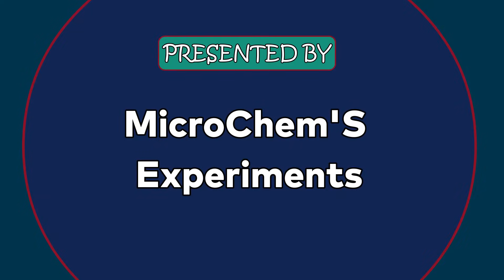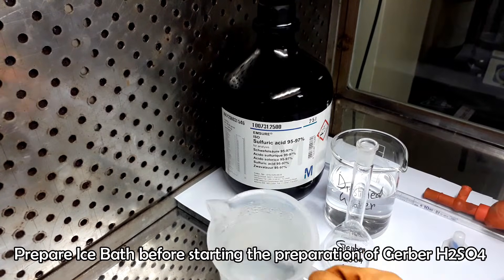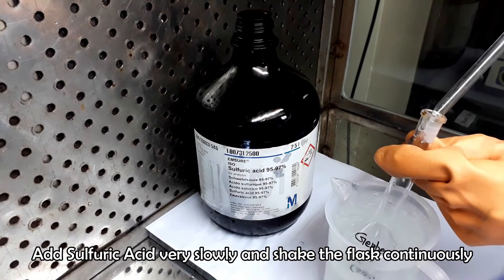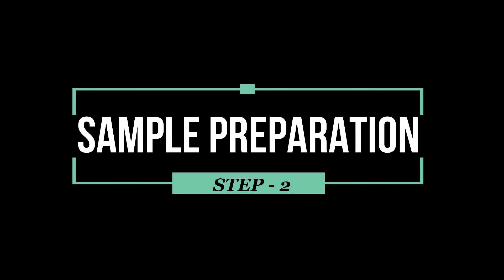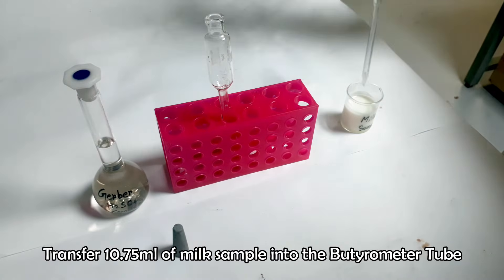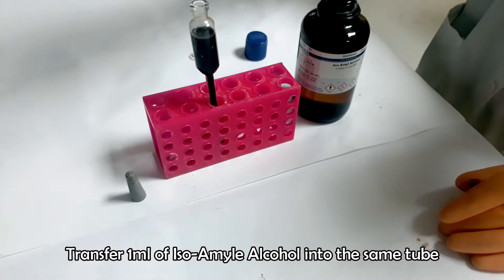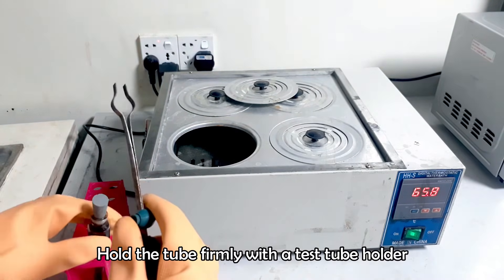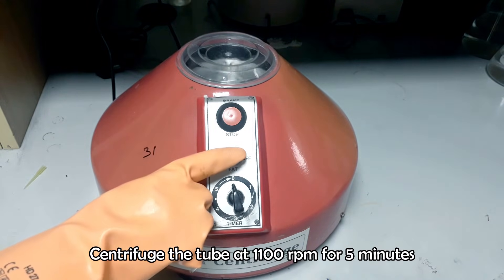Milk Fat Determination by Gerber Method_A Complete Procedure (Gerber Method)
Gerber method is a very popular and common method for the determination of Milk Fat in a milk sample. This method is also applied for the determination of Fat content of yoghurt, ice cream and other liquid milk products. This video represents a detailed procedure of the Gerber Method for the determination of milk fat in a pasteurized milk sample. __________________________________________________________________________________________